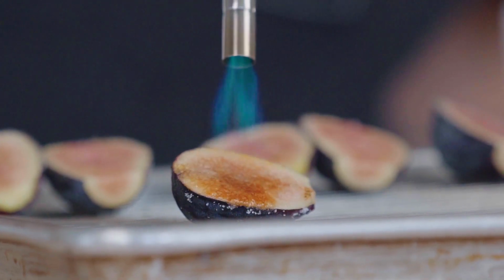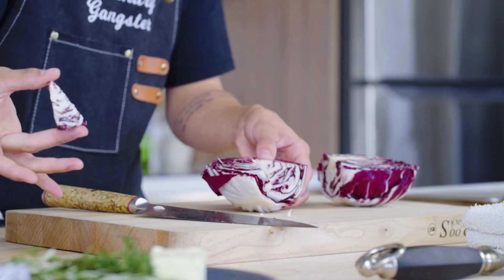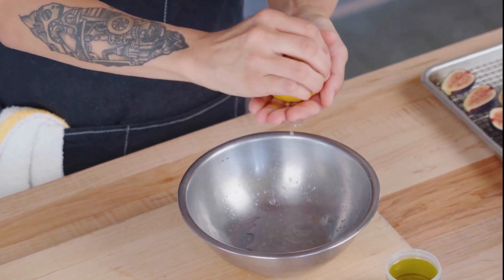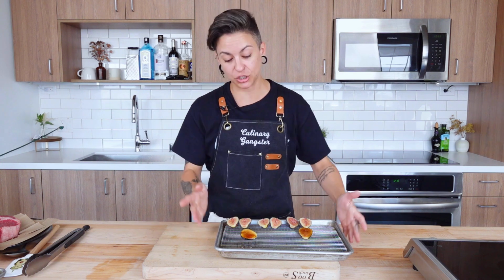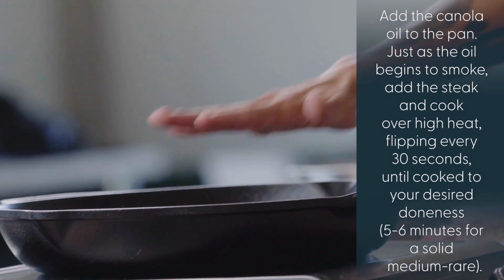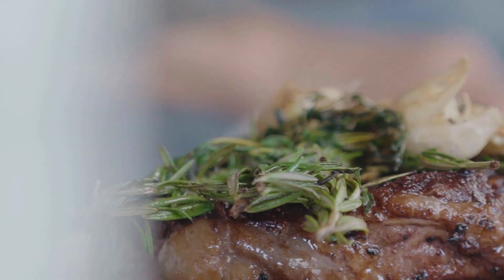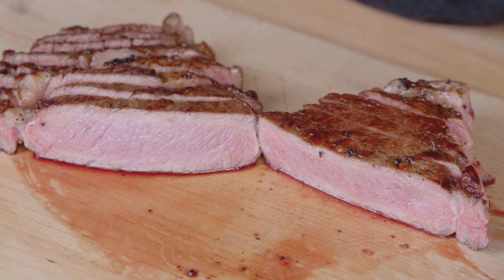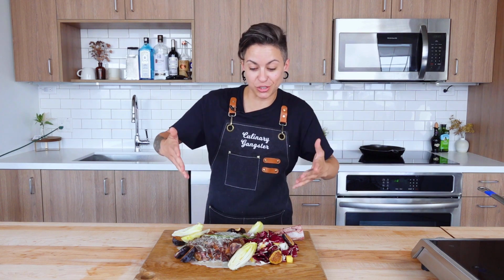How To Cook the PERFECT Tomahawk Steak | With Next Level Chef Contestant Chef Tucker!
BRING YOUR KITCHEN TO LIFE and  BECOME A VIP BOX MEMBER!

The VIP Box Membership is for anyone who loves food and wants to be able to cook together with their loved ones each month. As a member you will get:

- To choose from one of 6 VIP Classes with an ingredient each month
- Exclusive access to our Culinary Library of all Live and On Demand Classes.

Learn how to cook the most delicious dish of your life!